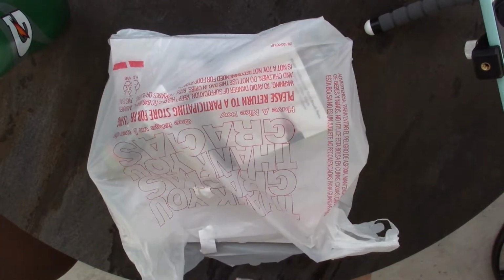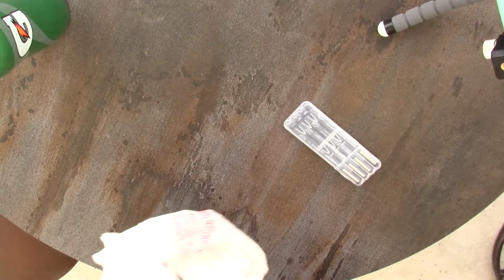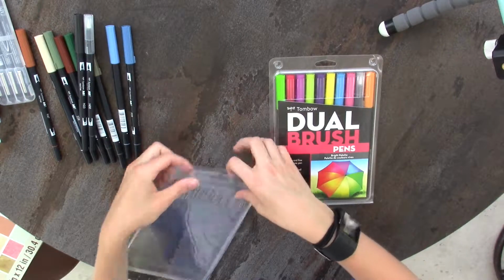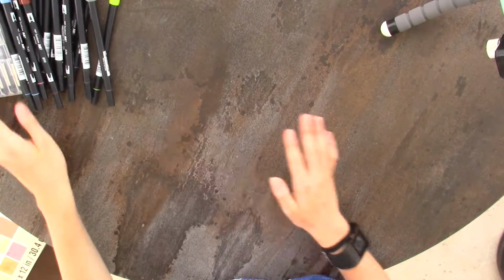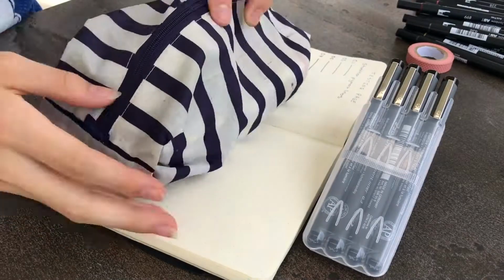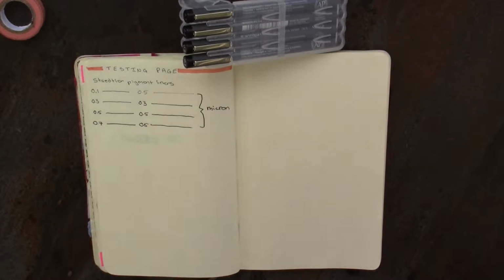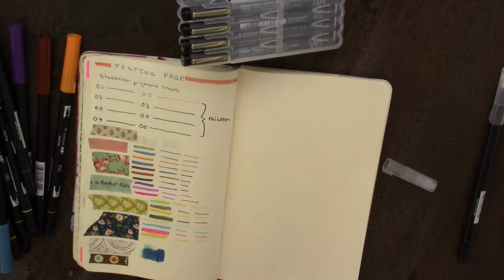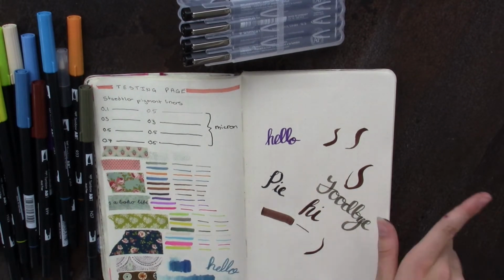Bullet Journal SUPPLY HAUL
Today I show you everything I got from my most recent shopping trip to Michaels Arts and Crafts store. :D